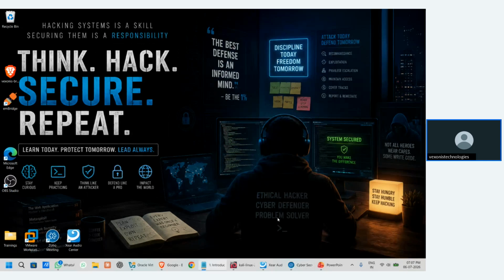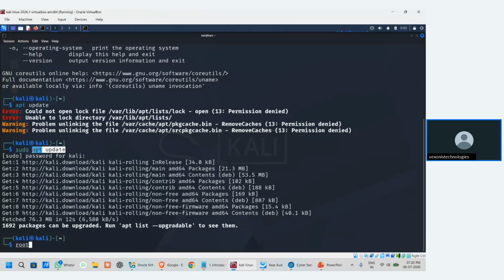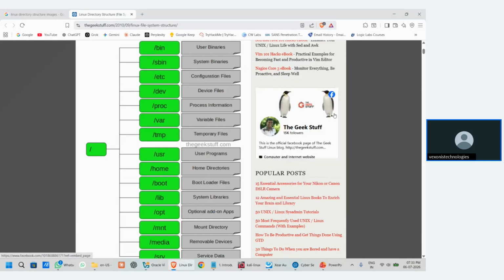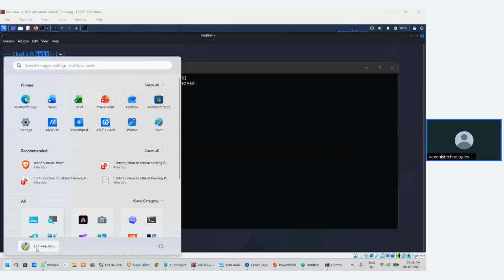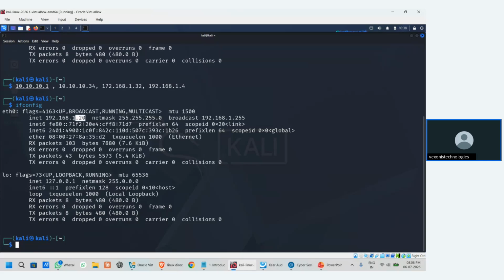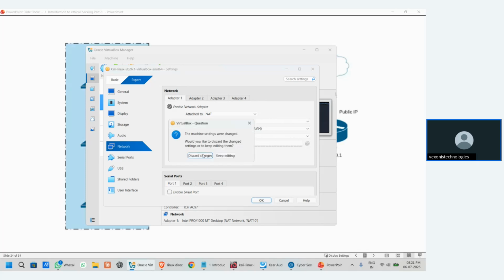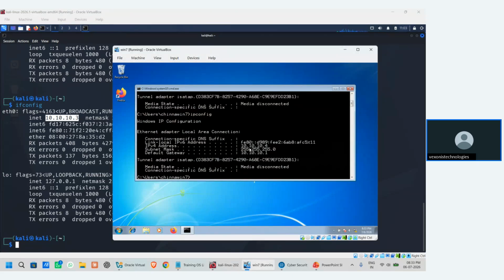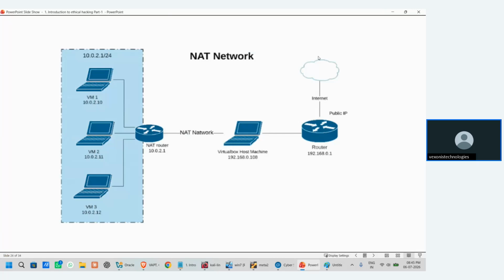Cyber Security Powered by AI | Day 4 | Vexonis Technologies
Welcome to our Cyber Security Powered by AI training program by Vexonis Technologies.

This session is part of our hands-on cybersecurity learning series, designed to help participants build practical skills through real-world demonstrations, interactive discussions, and industry-focused concepts. Each class brings learners one step closer to understanding modern cybersecurity and ethical hacking techniques.

Follow our journey for more class updates, cybersecurity insights, and practical learning experiences.